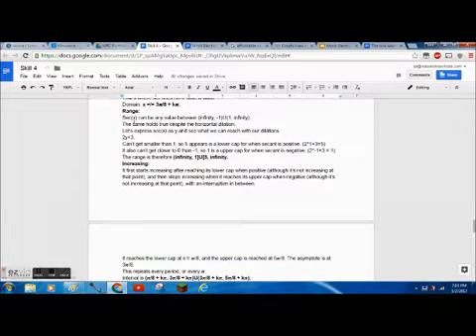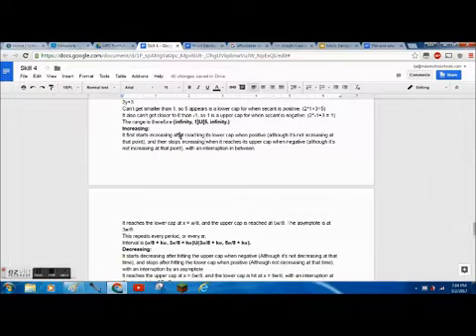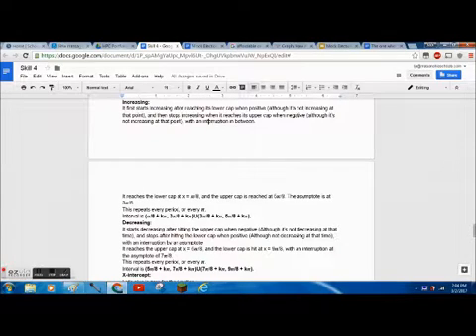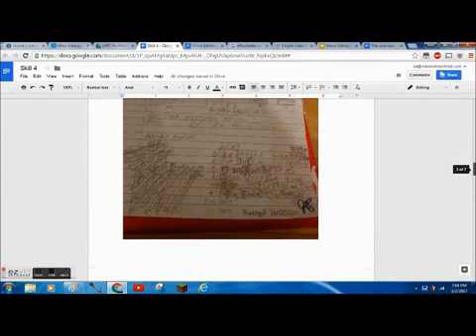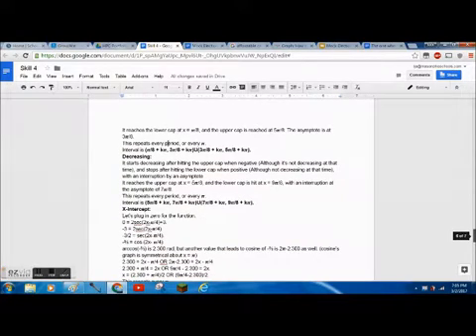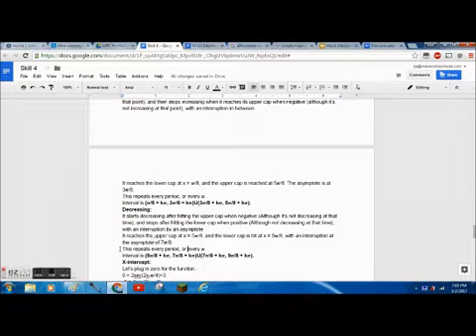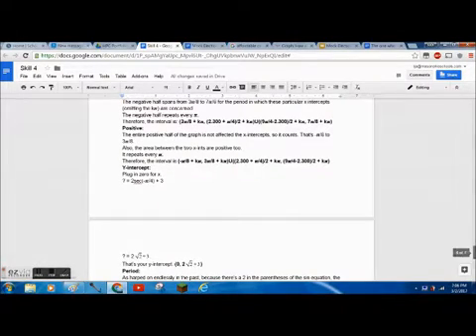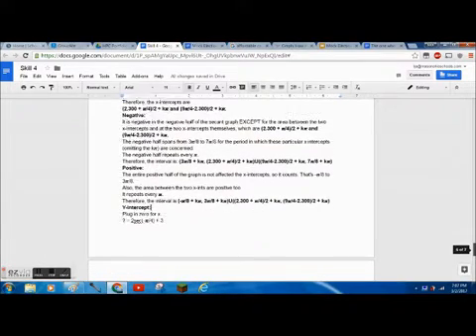Skill 4: Trigonometry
The bulk of this video is the analysis and explanation of the secant function.